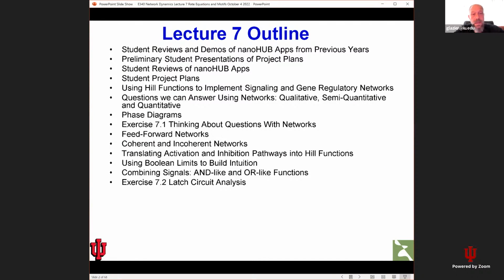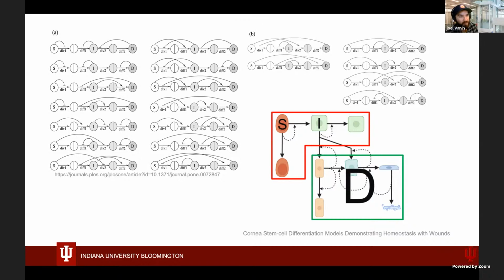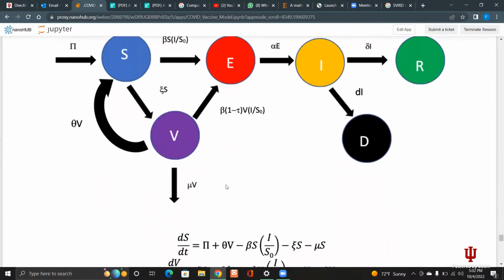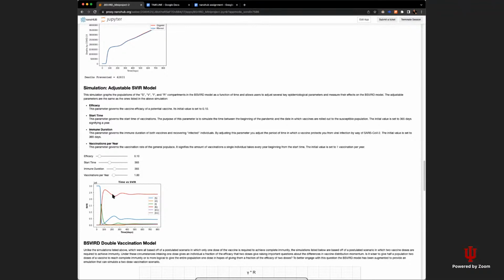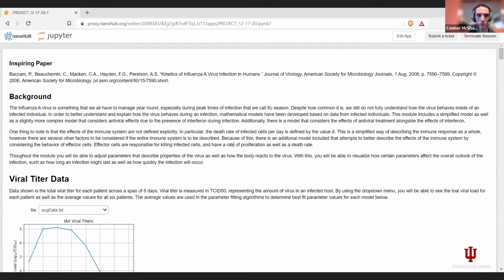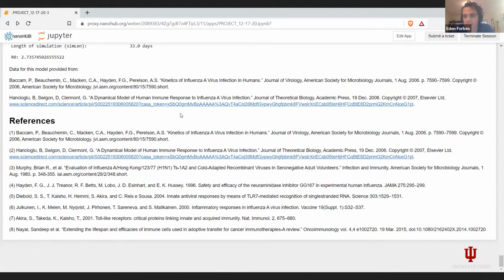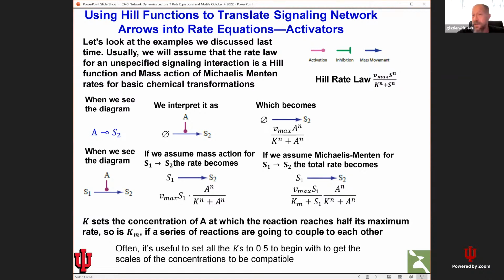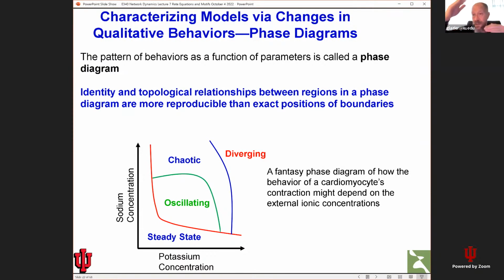ENG340/542 Network Modeling Lecture 7, nanoHUB Applications and Hill Functions, October 4, 2022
ENG340/542 Computational Bioengineering Network Modeling Lecture 7, October 4,  2022
nanoHUB Applications and Hill Functions

Engineering 340/542 teaches how to model network dynamics using the Tellurium/Antimony model specification framework and Python-based Jupyter notebooks. The course covers the basics of developing simple metabolic, cell-signaling, gene-regulatory and pharmaco-kinetic network models and fitting models to experimental data. The seventh lecture discusses the mapping of chemical reaction formulae to differential equations using Hill Functions and includes student reviews of nanoHUB applications developed using Tellurium It introduces the concept of qualitative, semi-quantitative and quantitative questions that can be addressed using dynamic network models and the idea of a phase diagram. Since nanoHUB is a free resource, anyone who is interested can create a nanoHUB account and learn along with us.

Detailed Outline:
Student Reviews and Demos of nanoHUB Apps from Previous Years
Using Hill Functions to Implement Signaling and Gene Regulatory Networks
Questions we can Answer Using Networks: Qualitative, Semi-Quantitative and Quantitative
Phase Diagrams